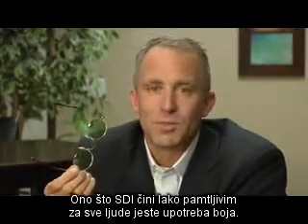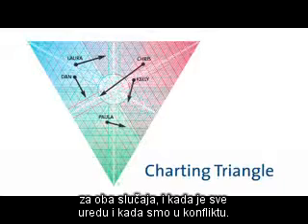SDI Explanation - Tim Scudder (Croatian subtitles)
A brief explanation of the SDI